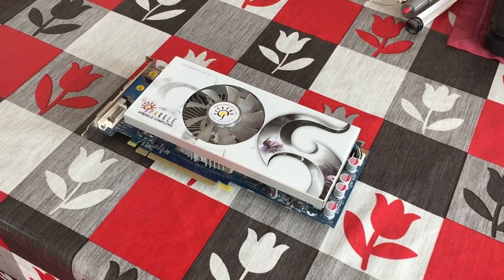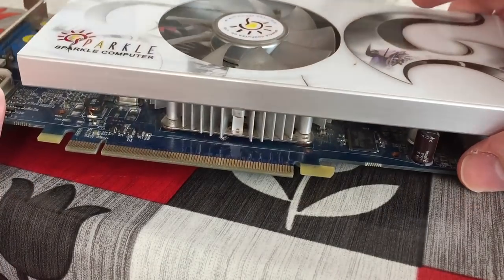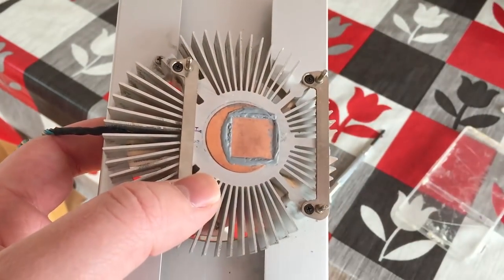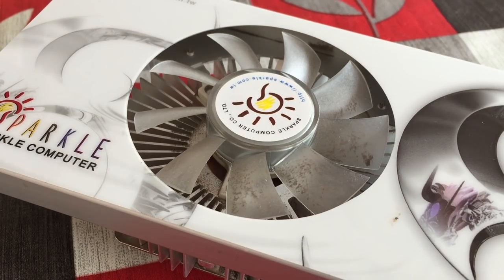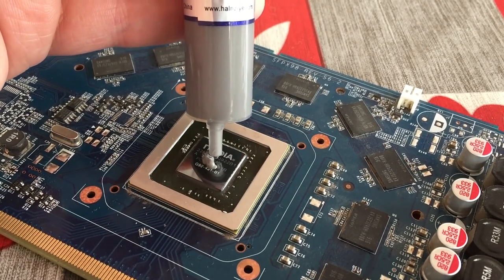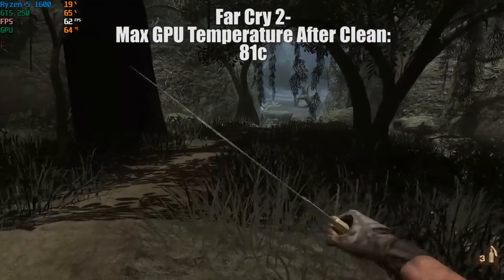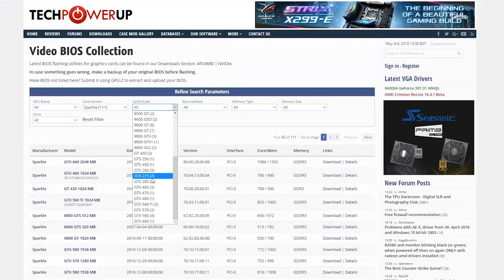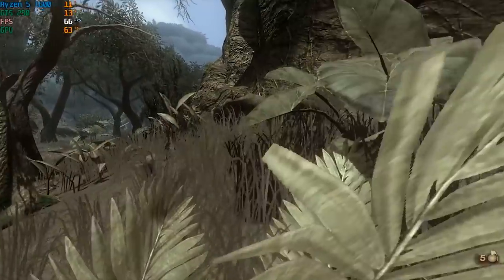Getting An Old GPU To Run Like New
Dust. It's one thing all PC gamers really don't like, and sometimes it can directly impact performance. Today I'm giving my old GTS 250 graphics card a good old fashioned clean up, to see if we can eliminate some of the temperature and overheating problems it's been having.